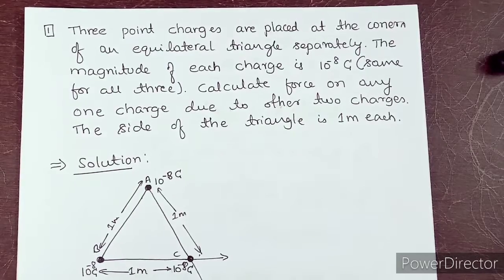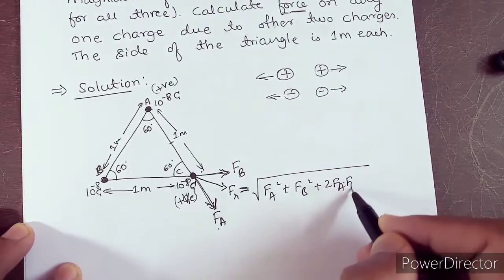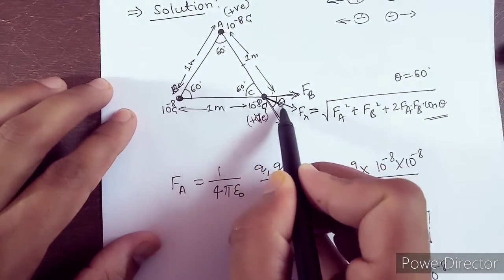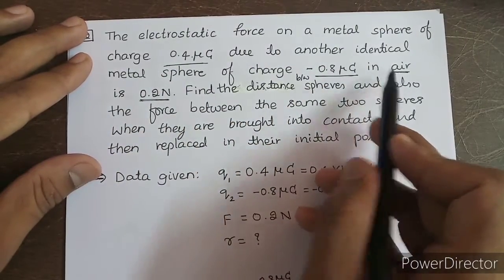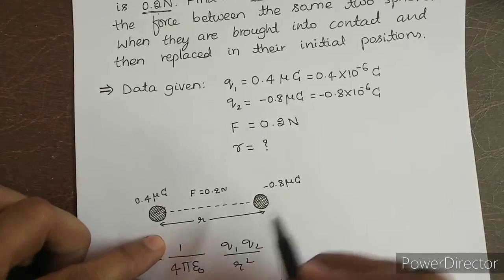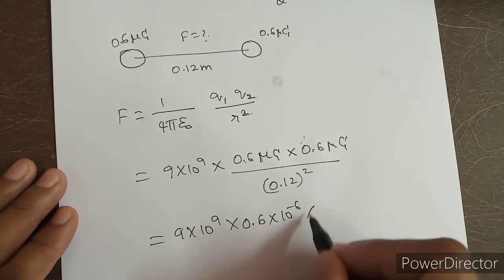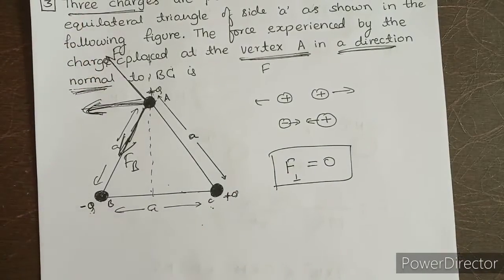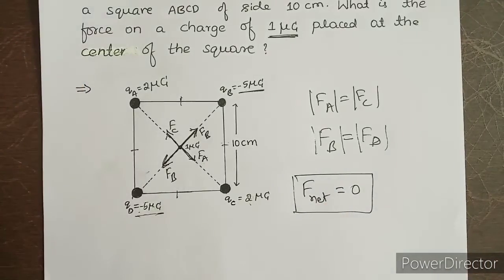PU2 | Electric Charges and fields | Numerical Problems | Part 3